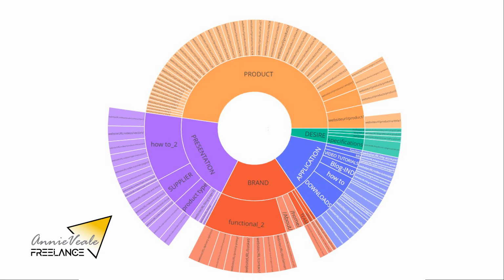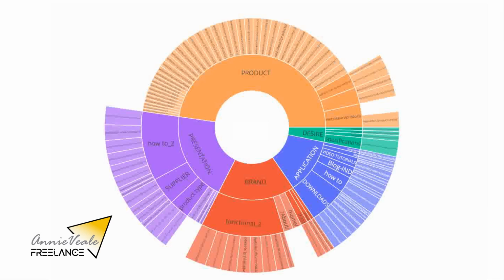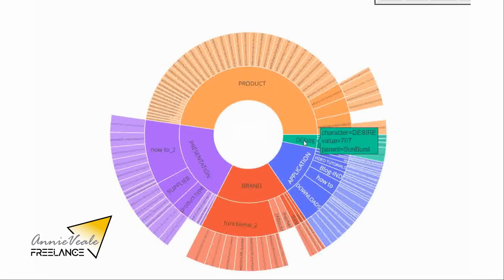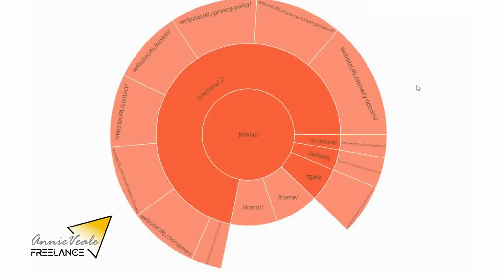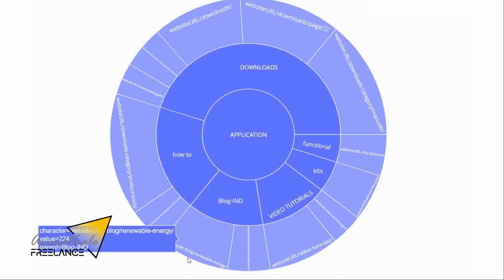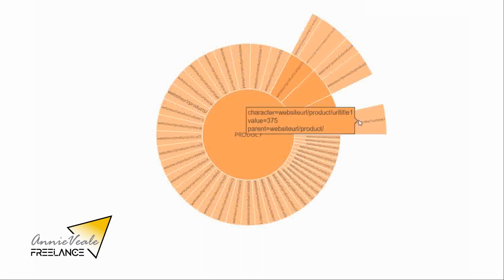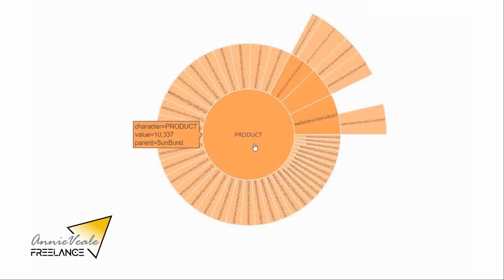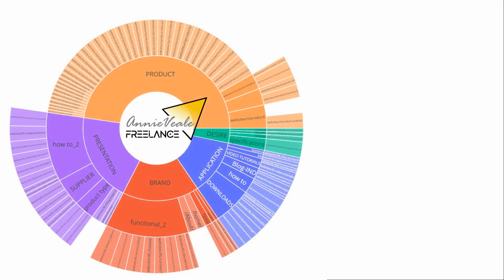SEO colour wheel intro